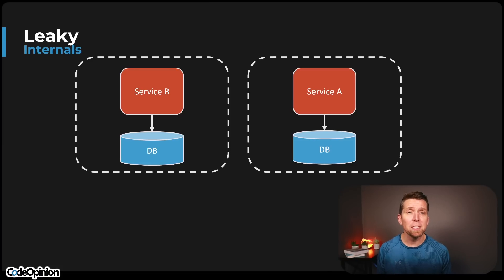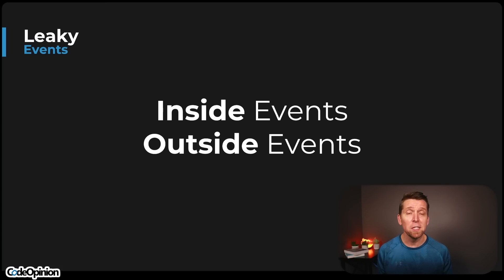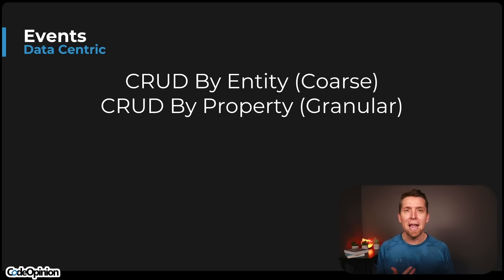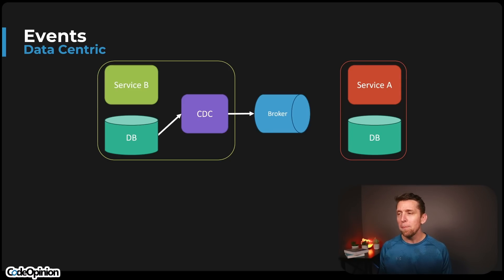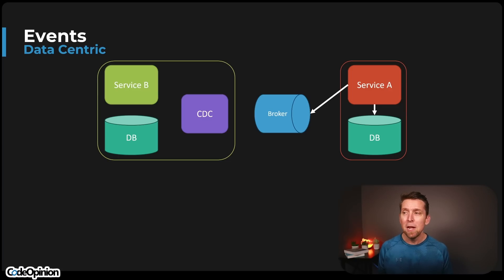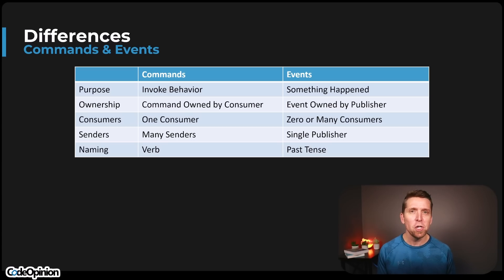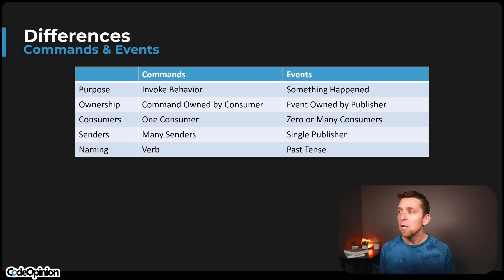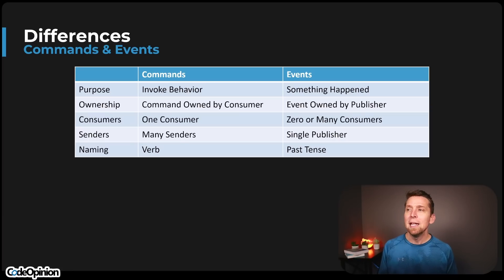Beware! Anti-patterns in Event-Driven Architecture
Event-driven architecture has patterns and common practices that are solutions for various problems. The issue arises when you apply these patterns when you don't have the problem they solve, or you can avoid having the problem in the first place. Here are some patterns and why the might become anti-patterns in a given context.